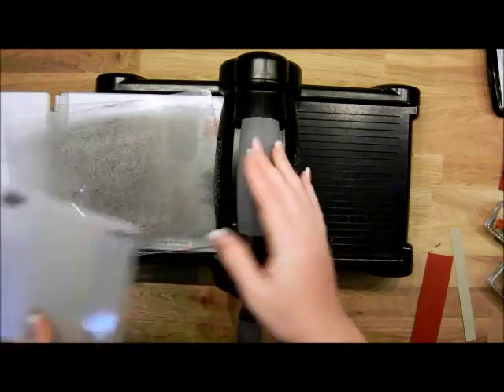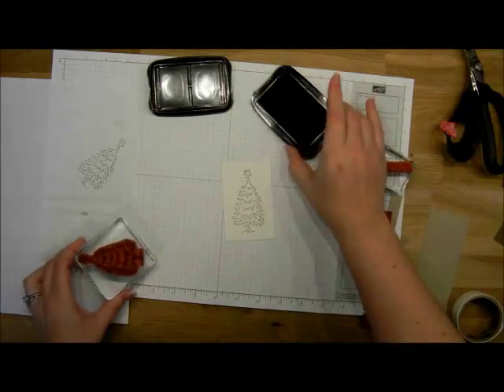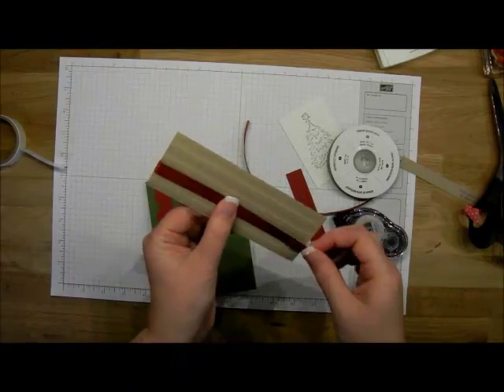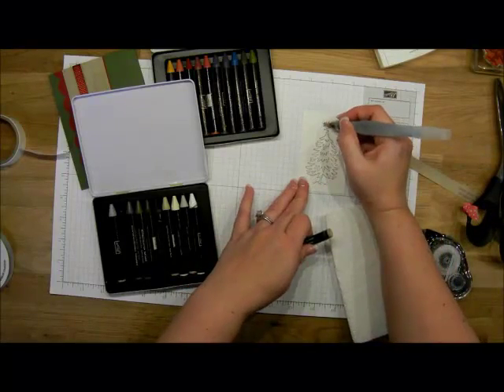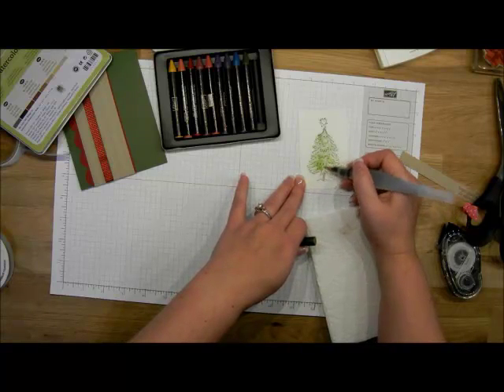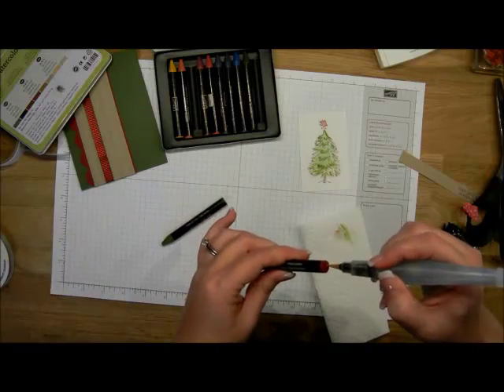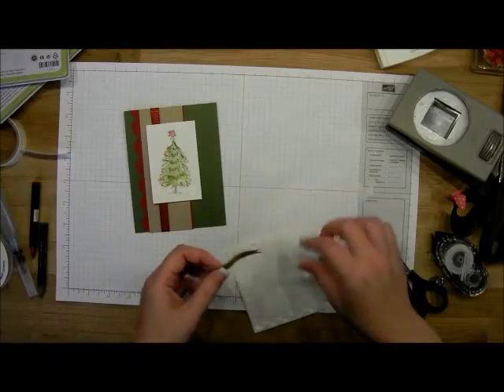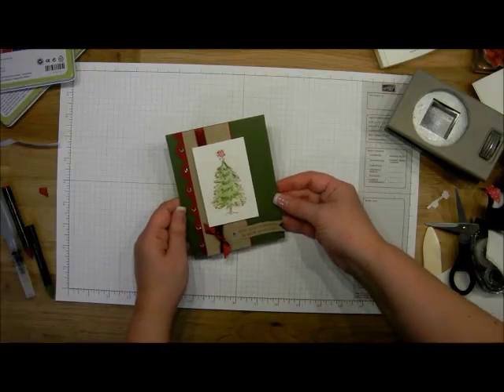Stampin' Up!'s Snow Much Fun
Learn how to make a fun Christmas Card Using Stampin' Up!'s Snow Much Fun Stamp Set.  To see the supplies used to make this,